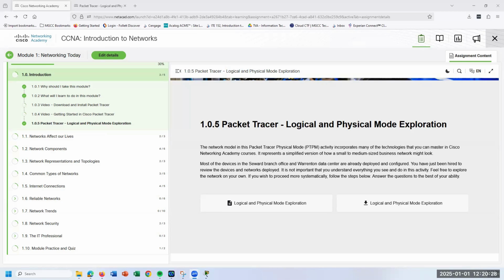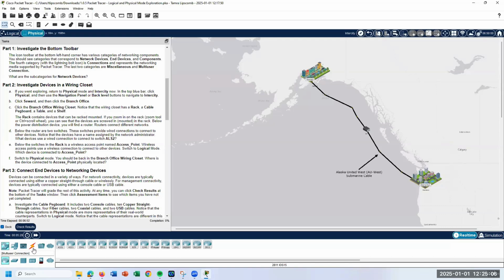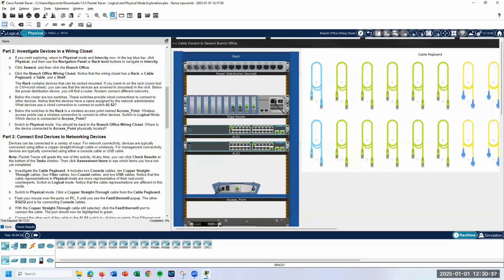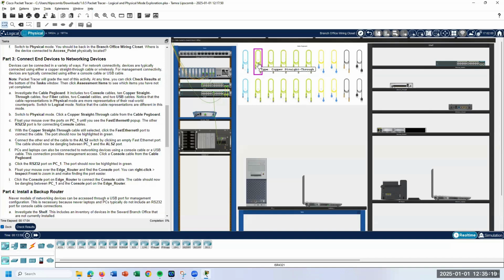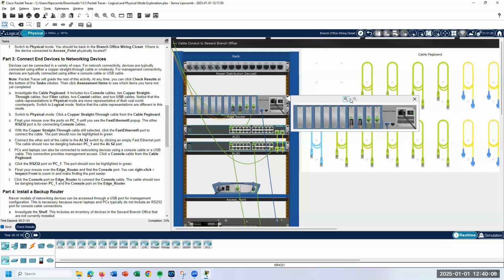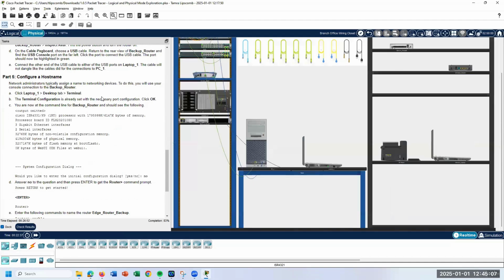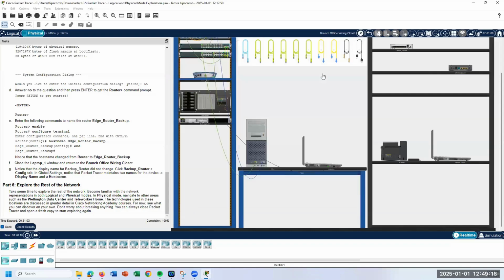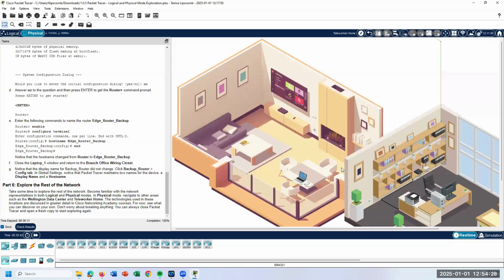CCNA 1 Packet Tracer 1.0.5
Mastering Cisco Networking: Walkthrough of a Small-to-Medium Business Network in Packet Tracer Physical Mode (PTPM)

Welcome to our comprehensive walkthrough of a Packet Tracer Physical Mode (PTPM) activity, where we dive into the intricacies of a network model designed to mimic a real-world small-to-medium-sized business network. This hands-on activity showcases various Cisco Networking Academy technologies, giving you a taste of the skills you can master on your path to becoming a networking expert.

What You'll Learn:

Explore the devices and configurations of the Seward branch office and Warrenton data center.
Understand how a small-to-medium-sized business network operates.
Get familiar with deployed network devices, even if you're new to Cisco Networking.

Learn tips and tricks for exploring and systematically reviewing network configurations.

Why Watch This Video? This video is perfect for beginners and enthusiasts eager to explore Cisco networking concepts. Whether you’re studying for your Cisco certifications or just curious about networking technology, this walkthrough offers valuable insights into device configurations and network design principles.

Activity Highlights:

A simplified yet realistic network environment.
Interactive exploration of routers, switches, and other network components.
Step-by-step guidance for reviewing the deployed devices and configurations.
Explore Freely or Follow Along! Feel free to experiment and explore the network at your own pace or follow our guided steps for a systematic review. This lab is a fantastic opportunity to practice in a risk-free environment and build confidence in your networking skills.